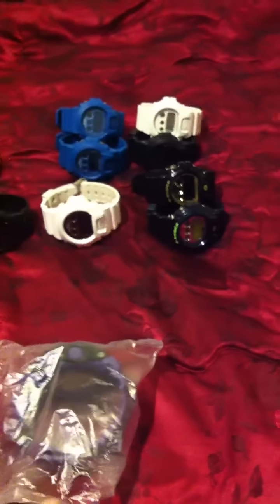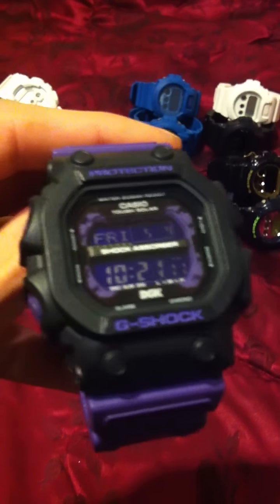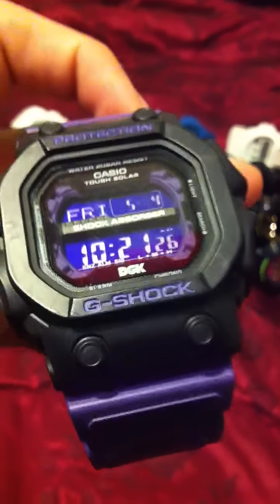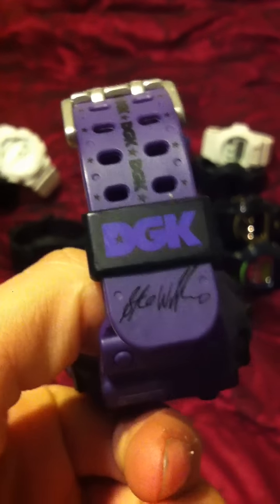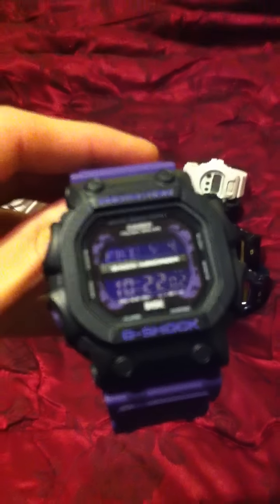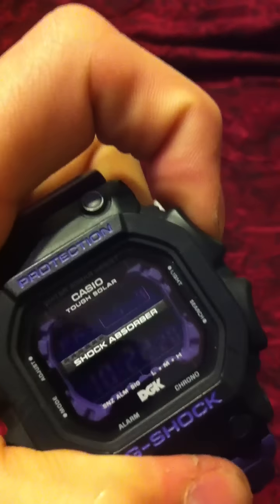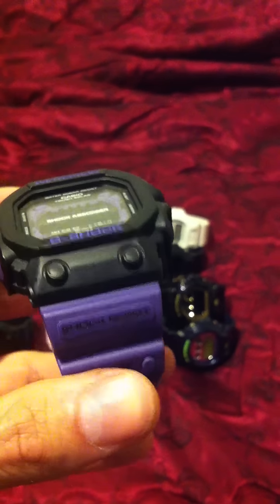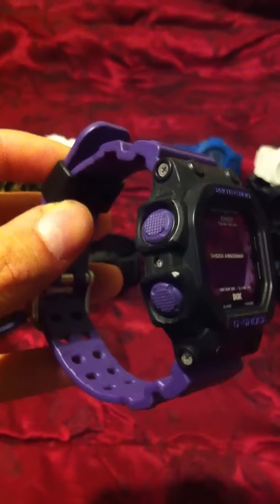Unboxing Gx56dgk G-shock dgk dirty ghetto kids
(please adjust to highest quality video settings before viewing) SELLING! i have one of these bad boys on hand and in my possesion hit me up to purchase!! -watchveteran